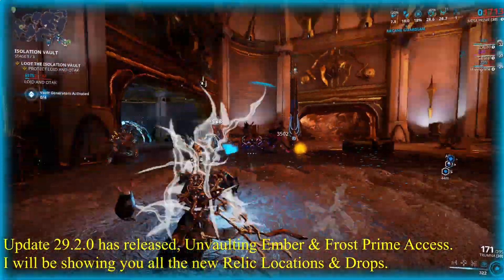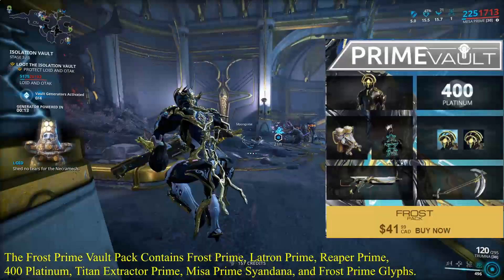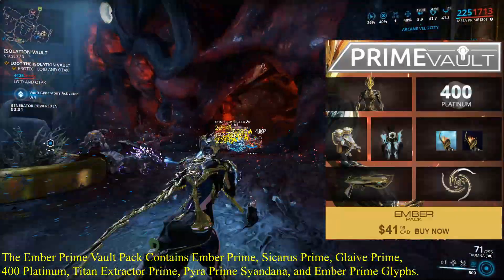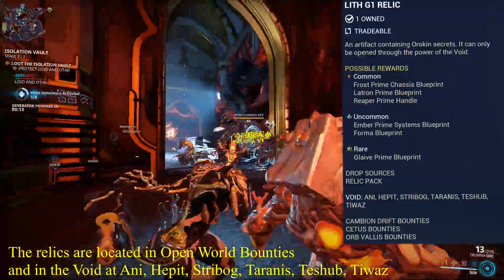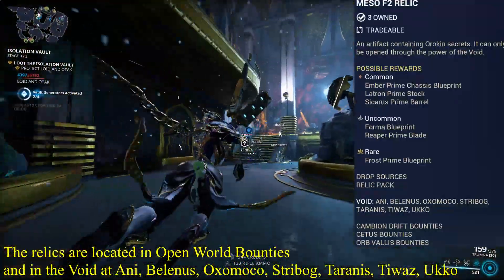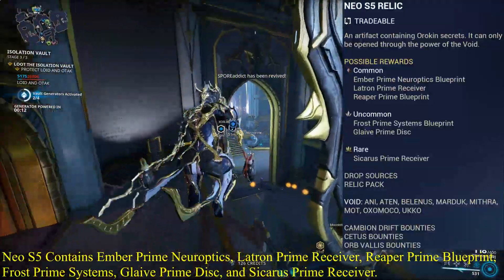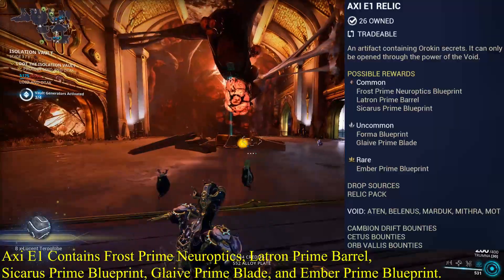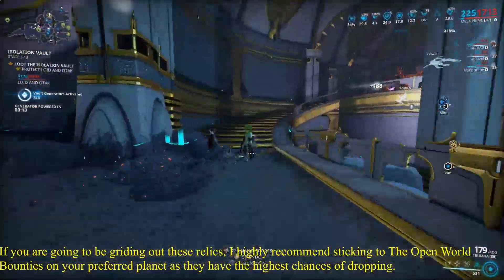Ember Prime & Frost Prime Vault - Relic & Farming Guide | Warframe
Ember Prime & Frost Prime Unvaulting is Here (Update 29.2) With Latron Prime, Sicarus Prime, Glaive Prime, and Reaper Prime. This Guide Contains all the Relics as well as Drop Locations.

Relics:  Lith G1 | Meso F2 | Neo S5 | Axi E1 |
Vault Accessories: Titan Prime Extractor, Pyra Prime Syandana, Misa Prime Syandana,

0:00 Intro
0:07 Relic List
0:12 Frost Prime Vault Pack
0:22 Ember Prime Vault Pack
0:29 Lith G1 Relic
0:44 Meso F2
0:59 Neo S5
1:15 Axi E1
1:28 Best Grinding Location